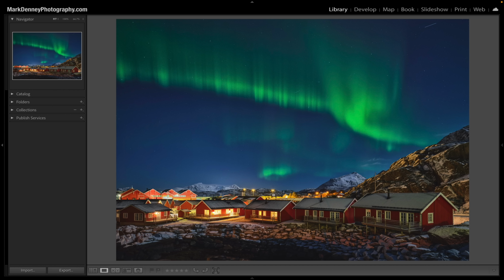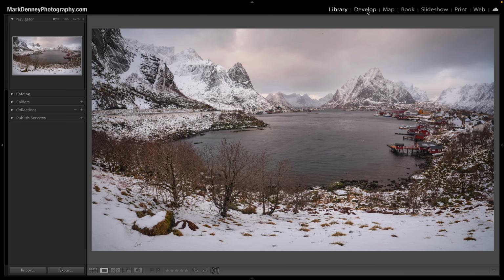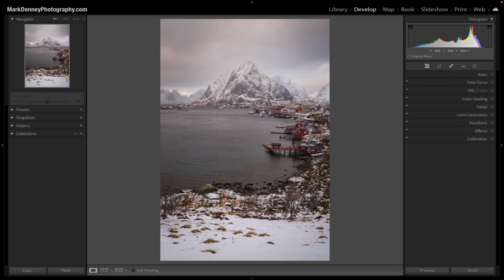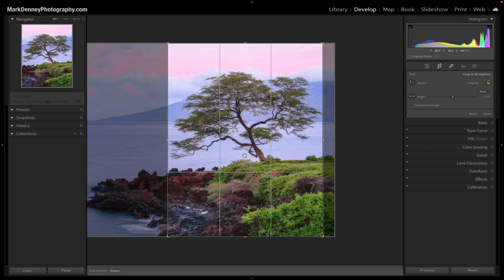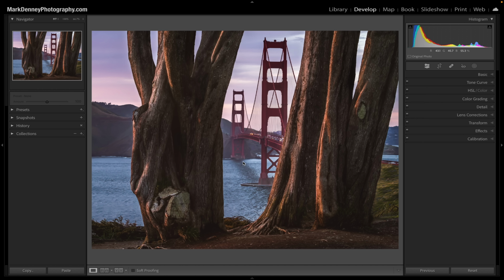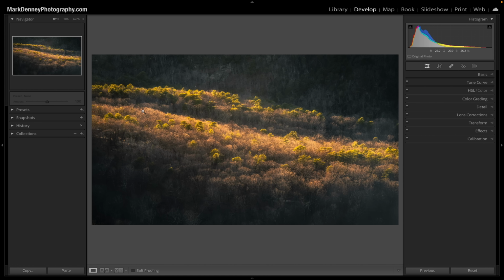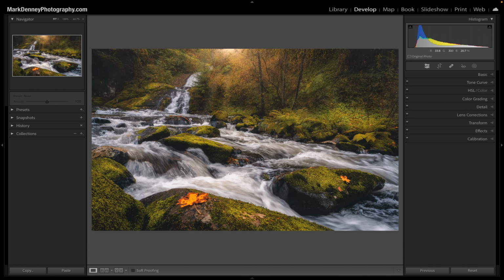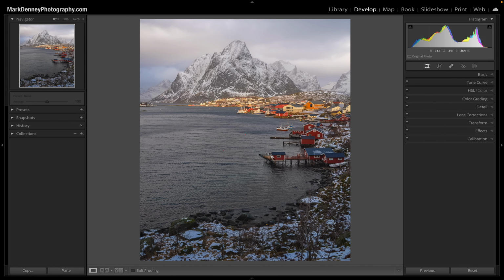Pros Know this about Landscape vs Portrait Mode & Beginners Don't! (at least I didn't)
🌟Get My FREE 30 Minute Lightroom Essentials Course🌟

In this week’s episode, we discuss something that pros know about landscape versus portrait mode that most beginners aren't aware of. Fresh off my recent workshop in the Lofoten Islands in Norway, one of the most common questions from the participants was how you can tell if a landscape or a portrait orientation is best for a particular composition. And after much discussion with the attendees on the topic, I felt this was something that would make for a great video idea in order to help other photographers that might have the same question. In this video, I'll break down the many pros and cons of both a horizontal and vertical orientation in hopes that it'll be easier to decide which mode to go for the next time you're on-location. - Mark D.